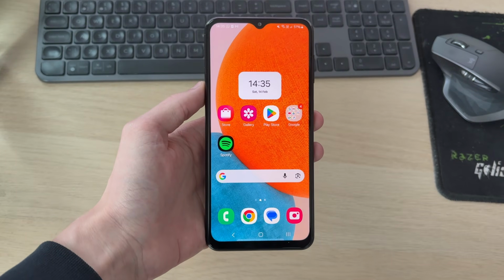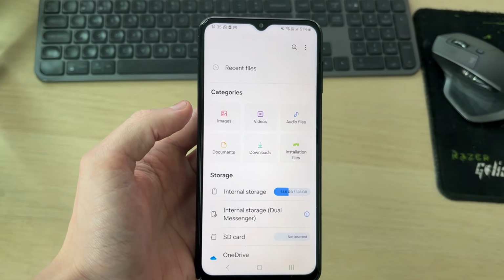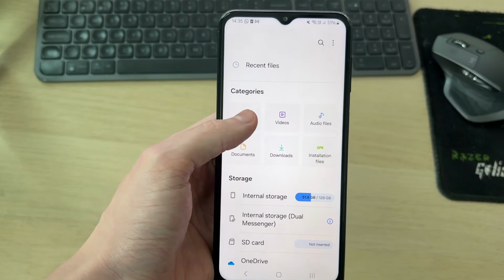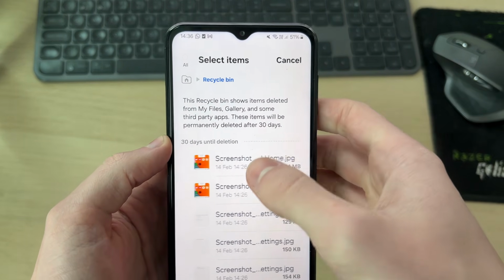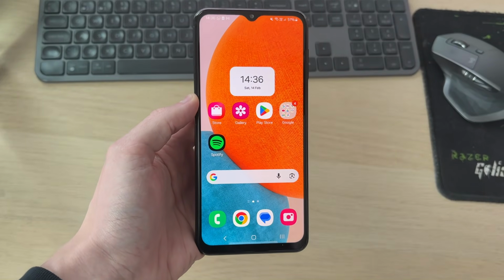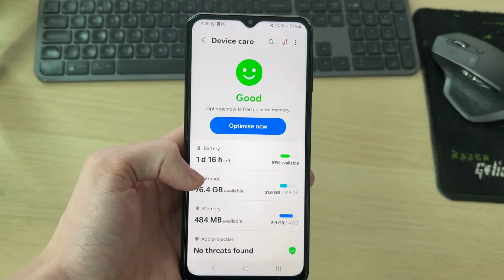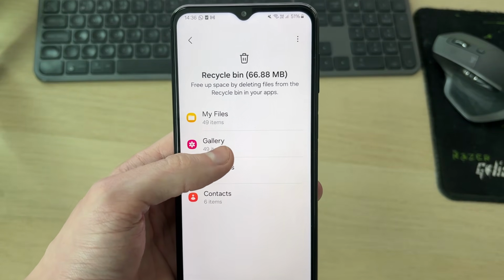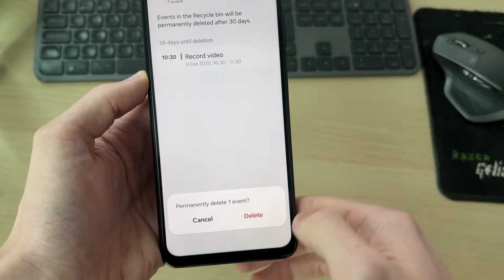How To Empty Trash/Recycle Bin On Android - Step By Step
Learn how to empty trash and recycle bin on android in this video.

GuideRealm